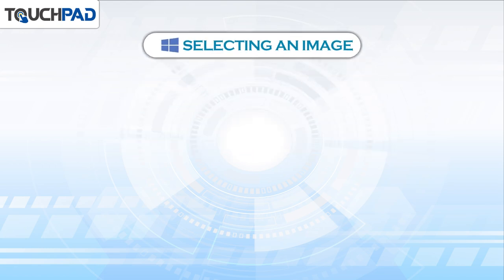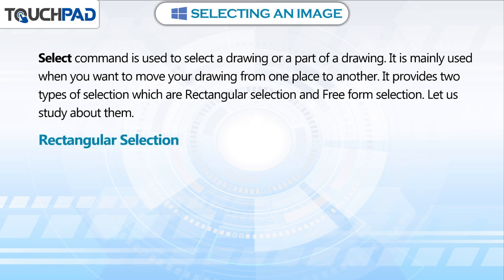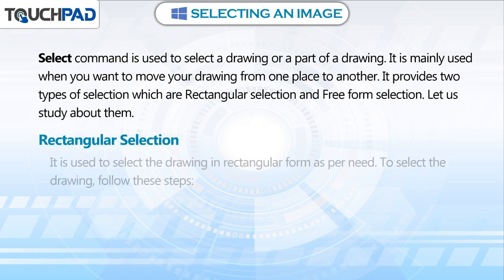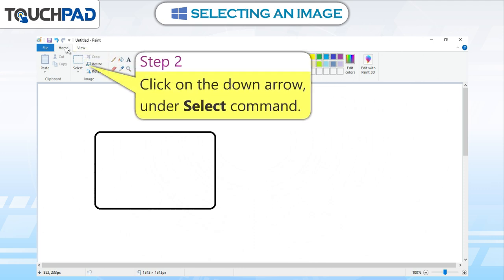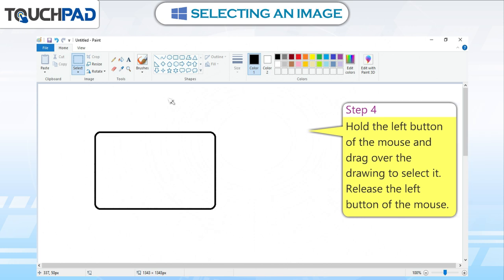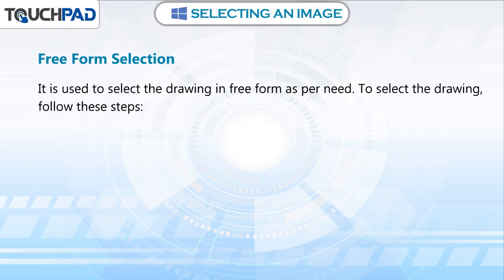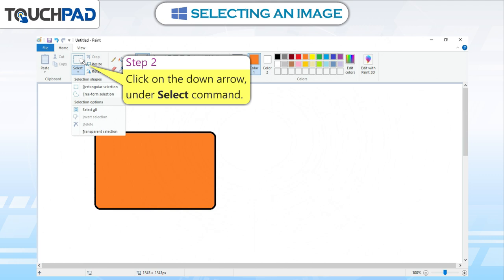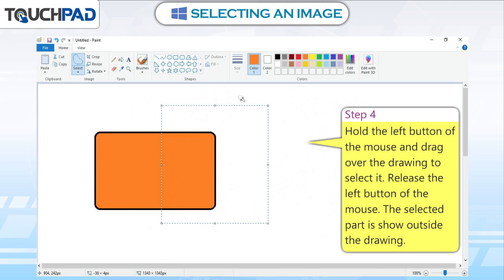𝐒𝐞𝐥𝐞𝐜𝐭𝐢𝐧𝐠 𝐚𝐧 𝐈𝐦𝐚𝐠𝐞 |𝐂𝐡 𝟎𝟓|𝐏𝐥𝐚𝐲 𝐕𝐞𝐫 𝟐.𝟎|𝐂𝐥𝐚𝐬𝐬 𝟎𝟑